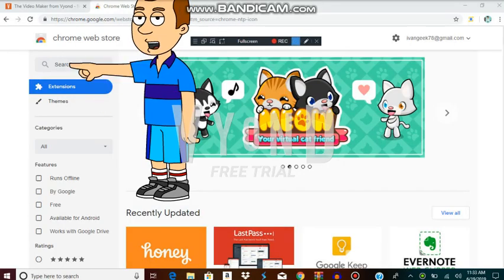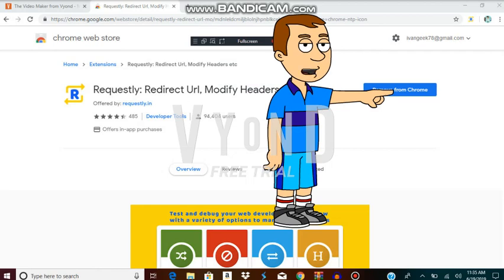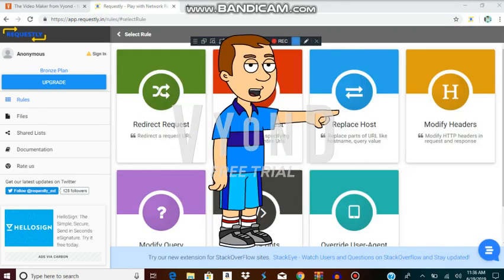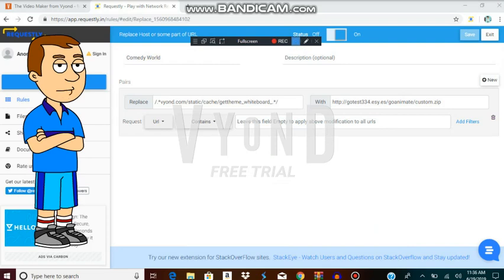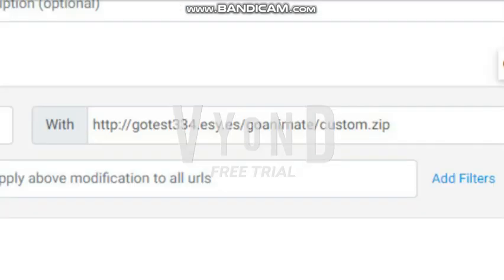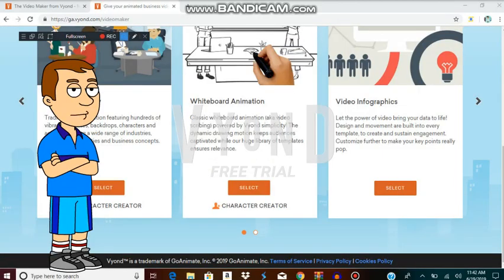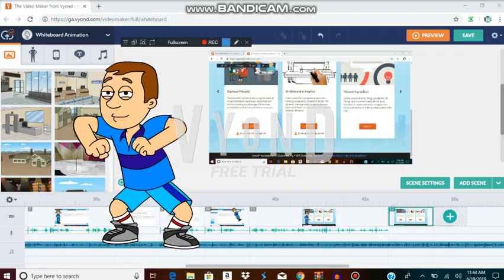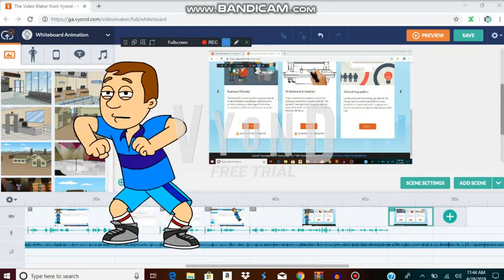How To Get Comedy World Back On Vyond